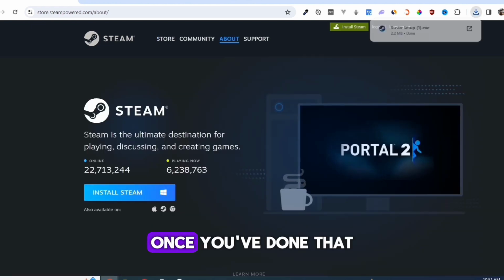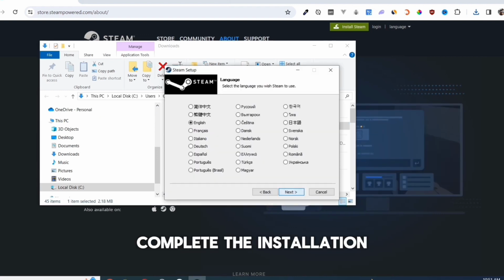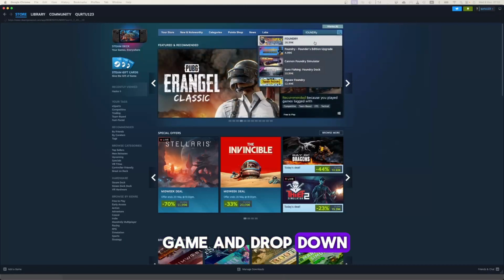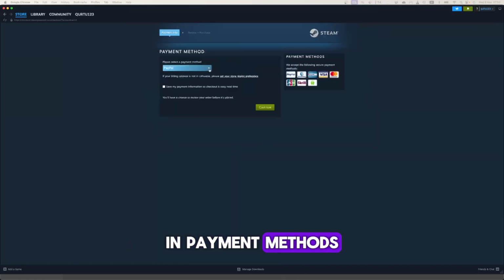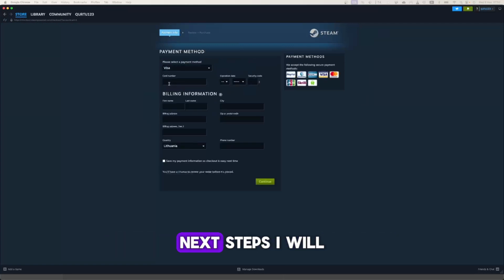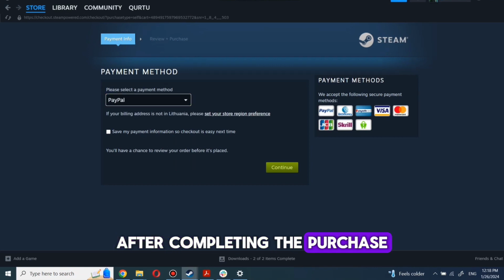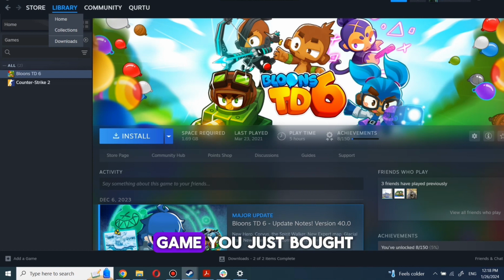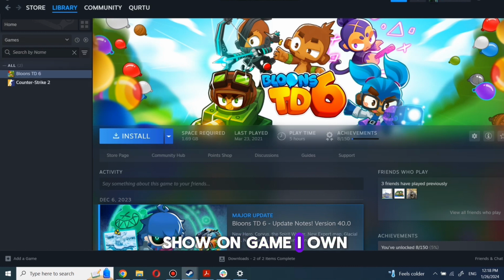How to Download Foundry (Simple Guide)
Foundry Download guide of How to Download Foundry on pc free of hassle guide. Unlock your creative potential with our comprehensive guide on how to download Foundry, the ultimate tool for digital artists and designers. Whether you're a seasoned professional or an aspiring creator, Foundry provides powerful features for 3D modeling, animation, visual effects, and more. Our step-by-step tutorial will take you through the process of downloading and installing Foundry on your PC or laptop, ensuring you have access to the latest tools and updates. Join the global community of artists and unleash your imagination with Foundry. Get started on your creative journey – download Foundry today!